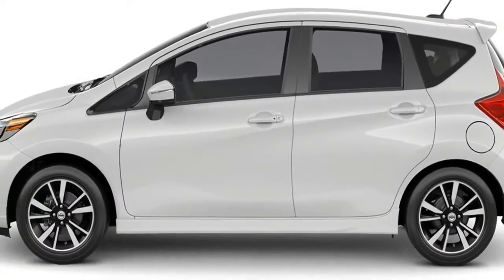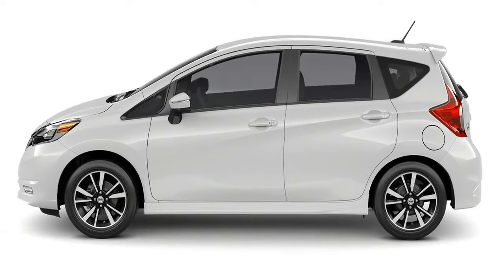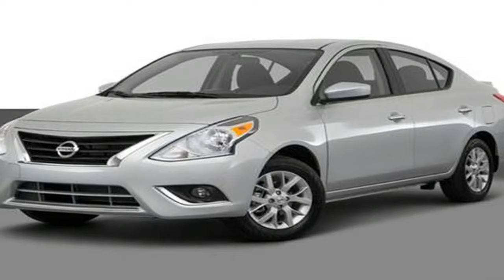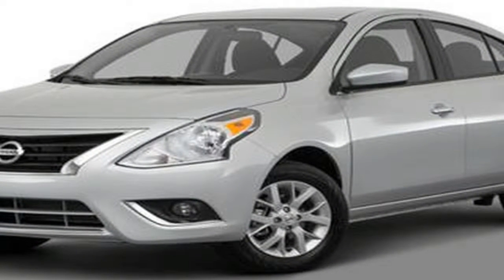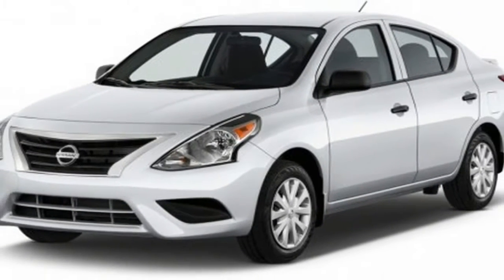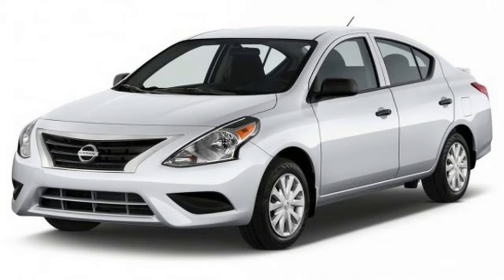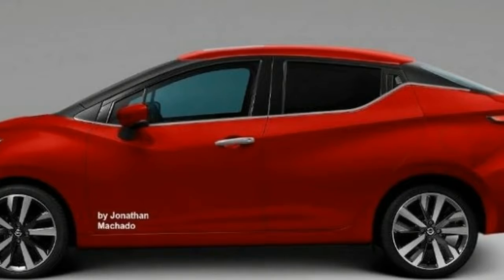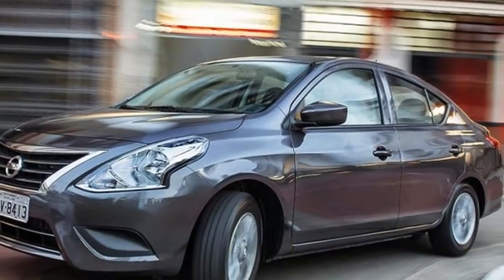HOT NEWS !!!! 2018 Nissan Versa Exterior Design Overview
HOT NEWS ! 2018 Nissan Versa Exterior Design Overview - Luxury cars dominate the list of models with highest total insured collision losses. No surprise here; even a minor incident can be expensive with fancier, more technology-loaded vehicles. And the owners may be more likely to make claims given the cost and the fact that they probably are unlikely to want to drive around in a Bentley beater. Since few of us are tooling around in a Bentley Continental GT, the car with the highest average collision claim and most total losses, HLDI also has helpfully provided a best and worst list for the rest of us that tallies collision losses for 2014-16 vehicles that sold for less than $30,000.
Pickup trucks and SUVs have lower-than-average collision losses. That's more surprising given how expensive many have become.
Among the 10 vehicles with the lowest overall collision losses, there are four pickups, two conventional wagons, a small SUV, the Smart ForTwo and Kia Soul EV electric cars, and (!) the Chevrolet Corvette Z06.
Among a gaggle of sporty coupes that made the most-expensive-under-$30,000 list, the now-discontinued Hyundai Genesis coupe had the highest overall losses, followed by the Scion FR-S, Ford Mustang, Chevrolet Camaro, Subaru BRZ and Dodge Challenger.
The Subaru Outback makes the top 10 for lowest losses among all vehicles, as well as for vehicles priced less than $30,000.
Small cars have the most frequent claims for injuries to their occupants; very large pickups have the lowest. Imagine a collision between these two vehicle types and you get the picture. Injury-claim frequencies are affected by factors that include how often a vehicle is driven and on what kinds of roads, so a vehicle with a low injury-claim rate isn't necessarily the safest. But in general, larger, heavier models with good safety ratings offer the best protection.

██████ GET DAILY UPDATES! NOW! ██████